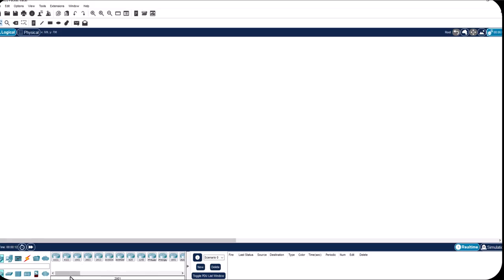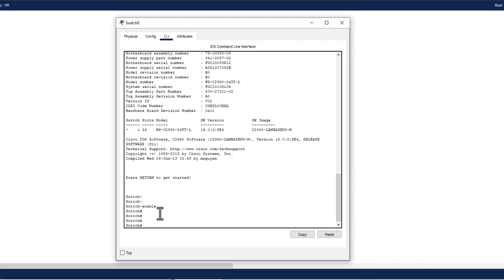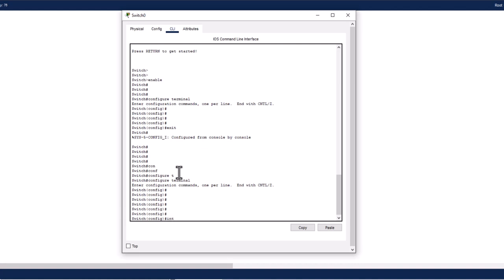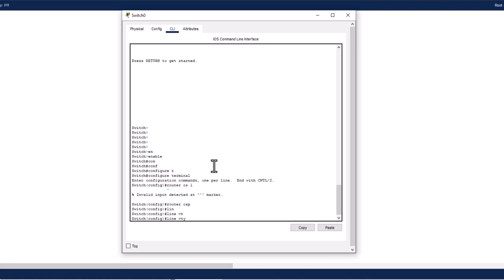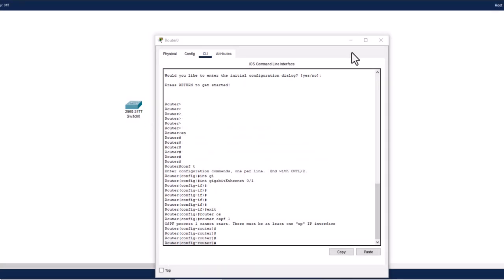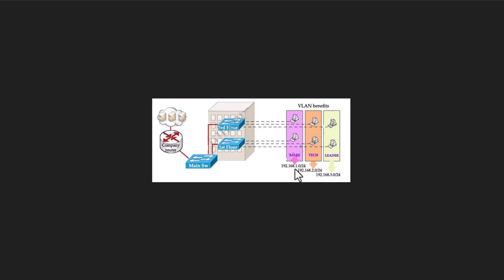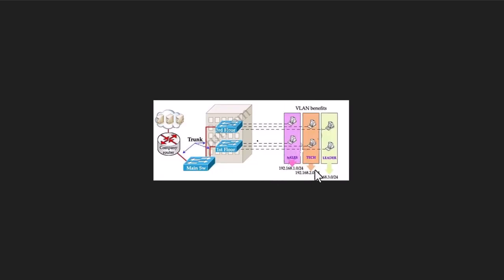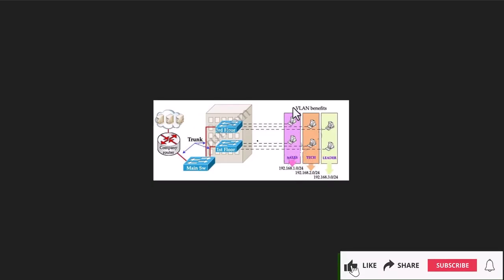Lesson 2 - Cisco CLI and VLAN Introduction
In this video I show you the different Routers/Switches CLI modes and their functionalities then I'll have a brief introduction to VLANS.